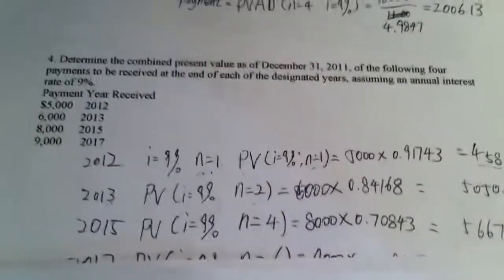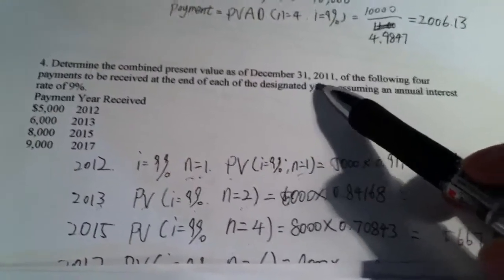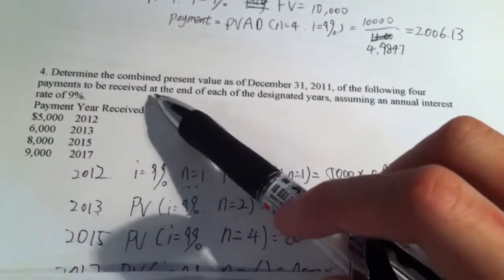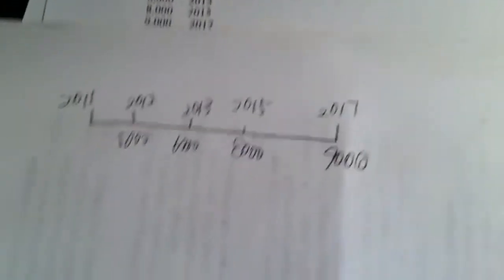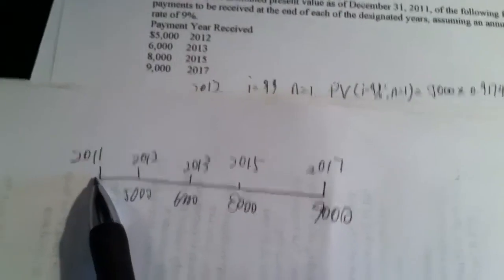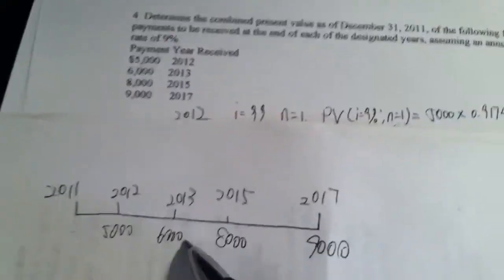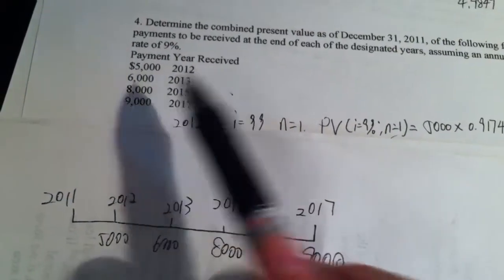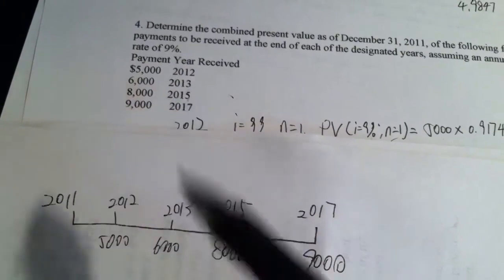How To Understand Numbers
This is how you understand and solve any algebra problem.